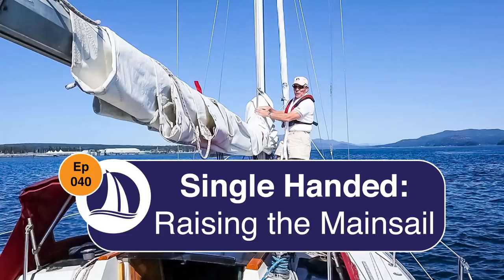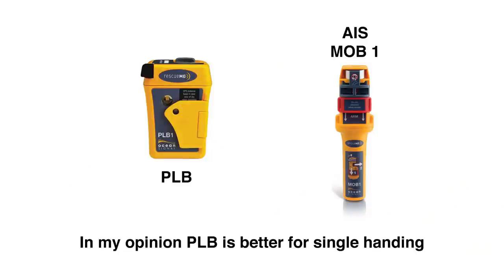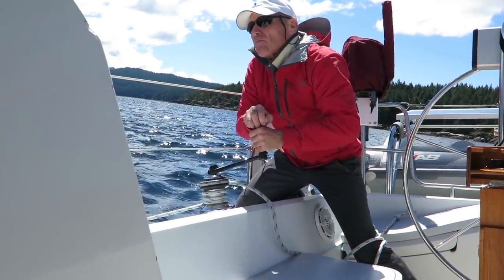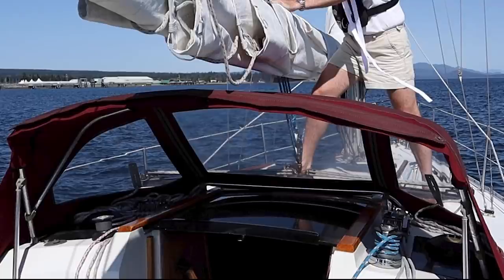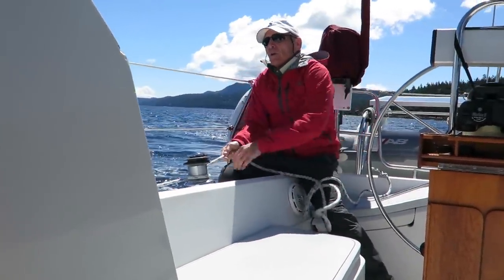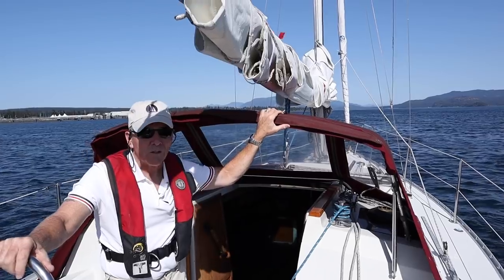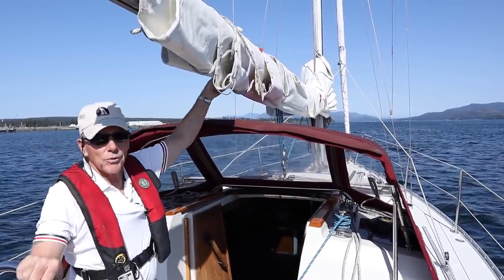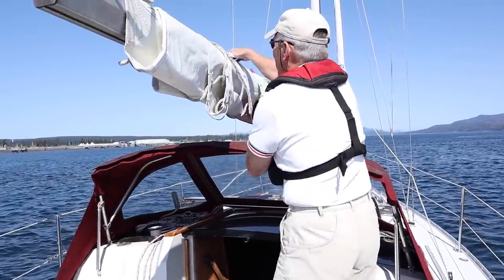Ep 40: Raising the Mainsail Single Handed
Welcome to Episode 40 of Carpe Diem Sailing, the first in a new series on single handing. In this episode I start off by discussing various concepts relevant to single handing in general and then go over raising the mainsail. The concepts are important and will only be covered in this, the premier episode for this series. I would encourage you not to, but if you would like to skip ahead to raising the mainsail it comes at about the 12:00 minute mark.